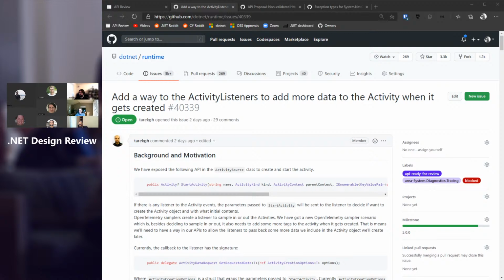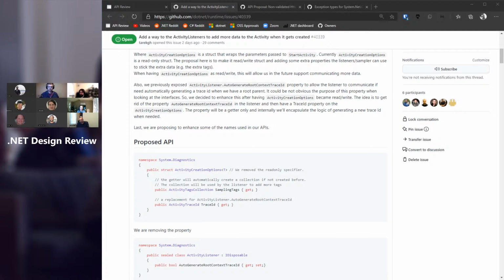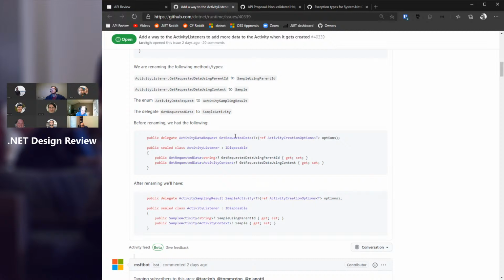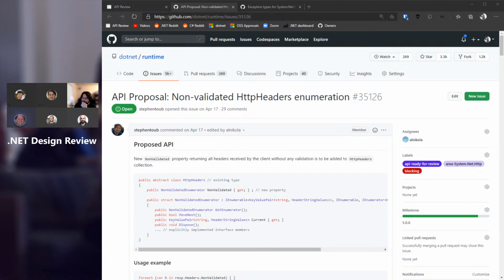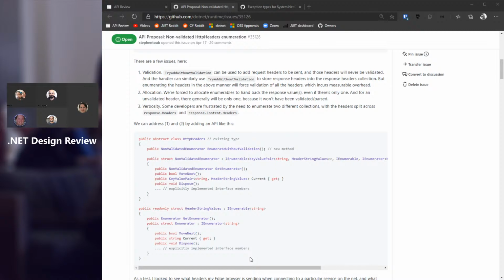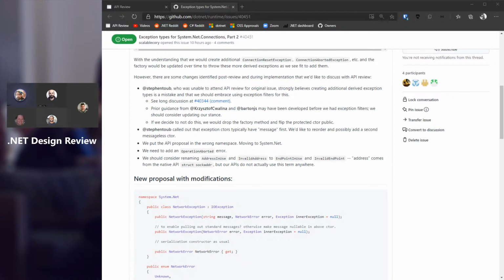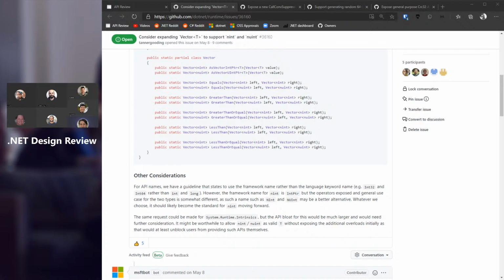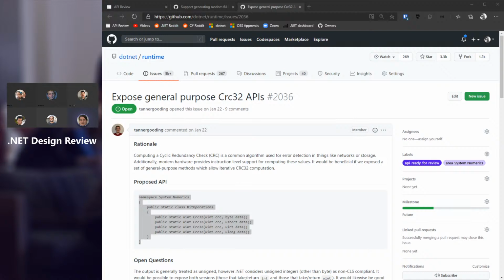GitHub Quick Reviews